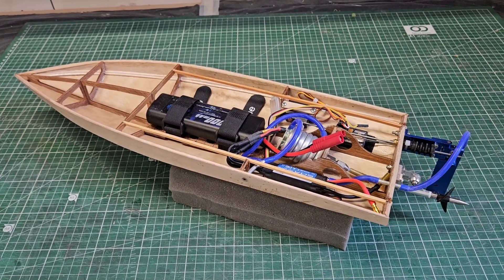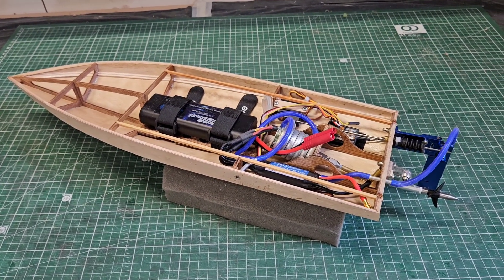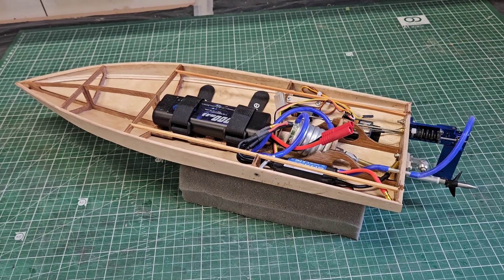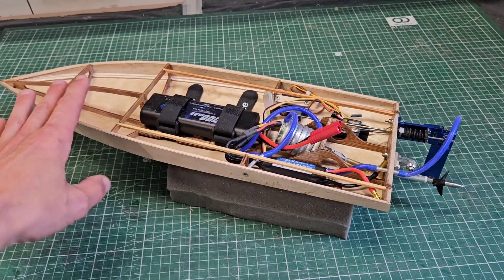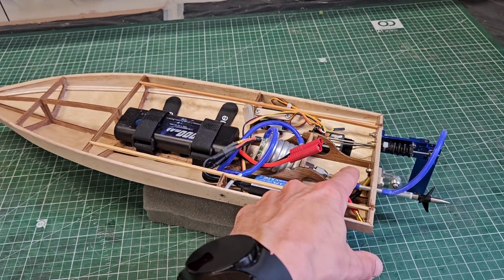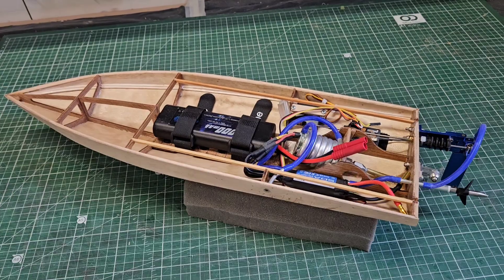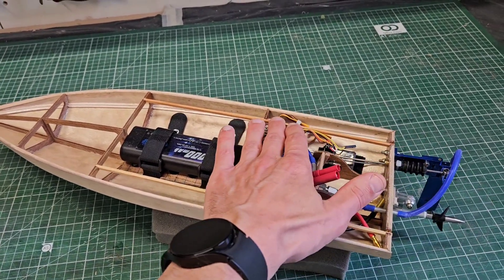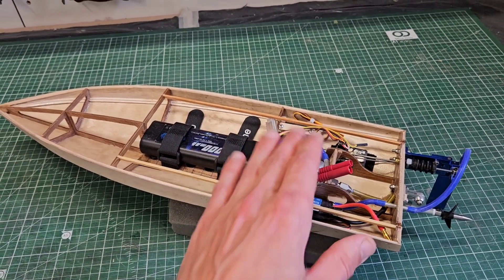How to build a fast rc boat: beginners guide part 2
RC boat build tutorial.
This 50cm or 20" Mono hull is easy to build, even for entry-level hobbyists.
But it will be a performer! The first speed goal is 50km/h or 30mph, but we will upgrade it lateron and try to beat 80km/h or 50mph.

In this part 2, we seal the hull with epoxy, install the motor and drive line, get the steering system sorted, and we connect the speed controller and water cooling.